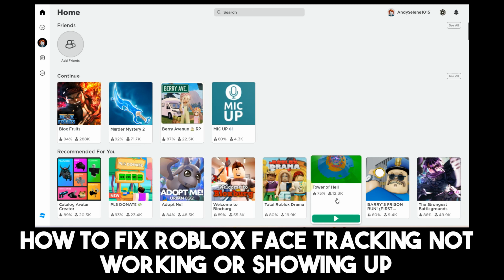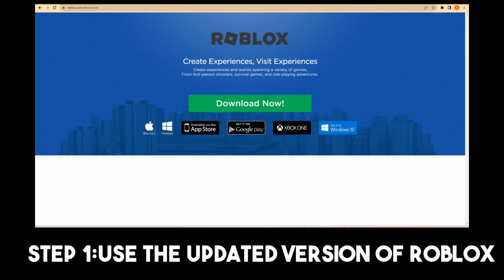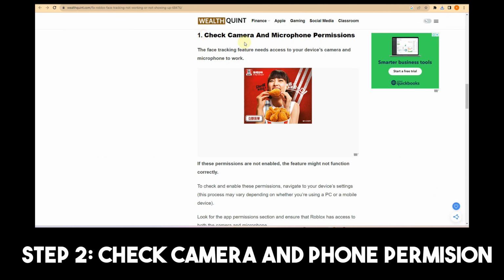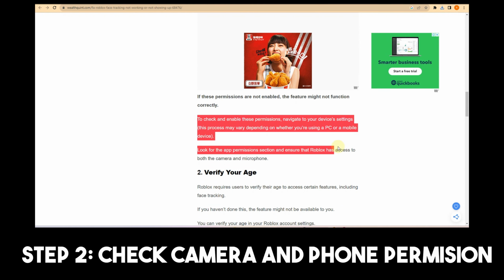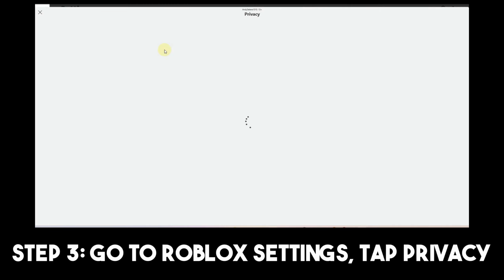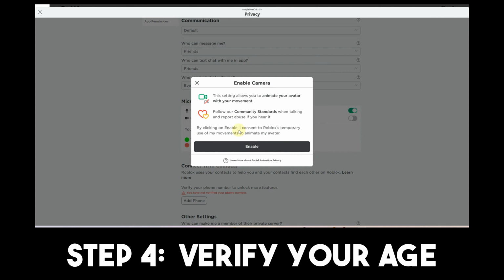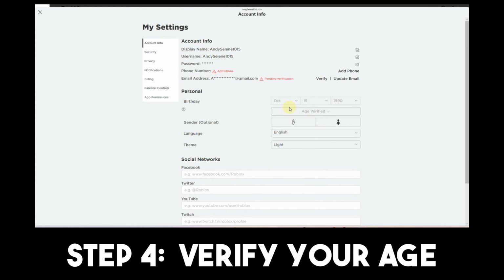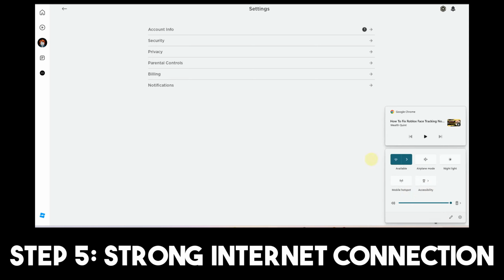How To Fix Roblox Face Tracking Not Working Or Showing Up (Quick & Easy)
In this video, we'll address a common problem: Roblox face tracking not working or not showing up. If you're facing issues with your Roblox avatar's face tracking feature, our step-by-step tutorial will guide you through troubleshooting and fixing it quickly and easily in 2023.

✅ How to fix Roblox face tracking not working (2023)
✅ Understanding the common causes of face tracking issues
✅ Checking your device's camera and permissions
✅ Troubleshooting camera and face tracking settings in Roblox
✅ Verifying your Roblox account settings
✅ Ensuring your device meets the requirements
✅ Clearing cache and resetting Roblox settings
✅ Reporting persistent face tracking problems to Roblox support
✅ Tips for an enhanced Roblox avatar experience

🎭 Bring Your Roblox Avatar to Life! 🚀
Roblox's face tracking feature adds a layer of immersion to your gaming experience. Our tutorial will empower you to troubleshoot and fix any issues with face tracking, ensuring your avatar expresses itself as intended while you enjoy Roblox games.

🔑 Step-by-Step Instructions 🔑
Our comprehensive tutorial provides clear and easy-to-follow instructions on how to fix Roblox face tracking when it's not working. From checking your camera to adjusting settings, we'll guide you through each step. Follow our instructions to get your avatar's expressions back on track.

Stay updated with the latest Roblox error fixes, game recommendations, and troubleshooting guides. We're here to help you have the best Roblox experience possible.

We value your feedback and are here to assist you with any Roblox-related inquiries.